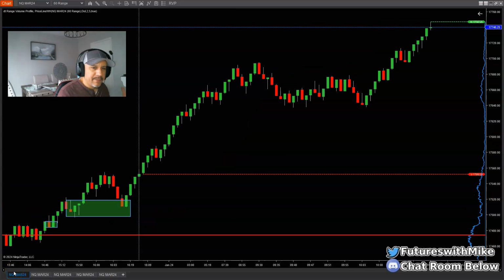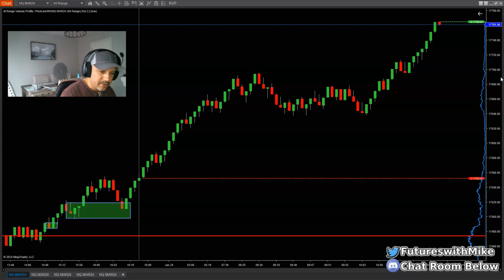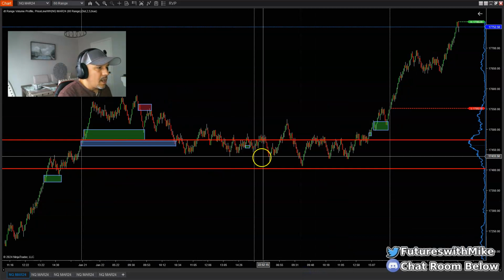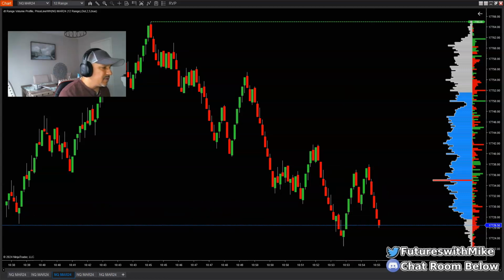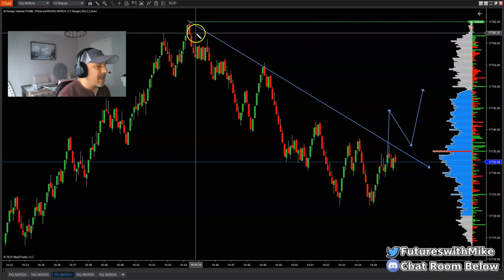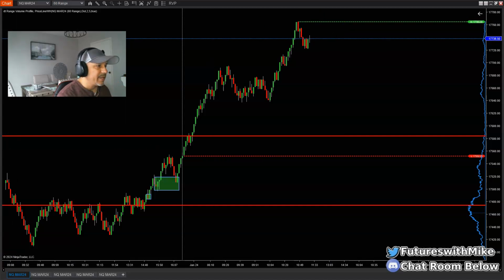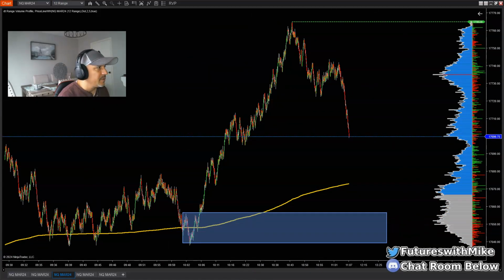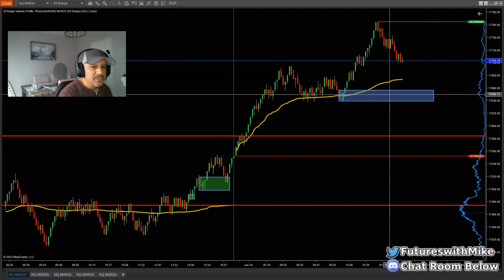The Only Technical Analysis Video You Should Watch... (Full Course: Beginner to Advanced)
In this video I cover how to determine the sentiment of the market using great technical analysis skills, stressing the importance of market structure. I always like to start with a higher time frame chart in order to form a directional bias. One of the key indicators I use in trading is the volume profile.

Recommended Futures Trading Books:
The Discplined Trader by Mark Douglas